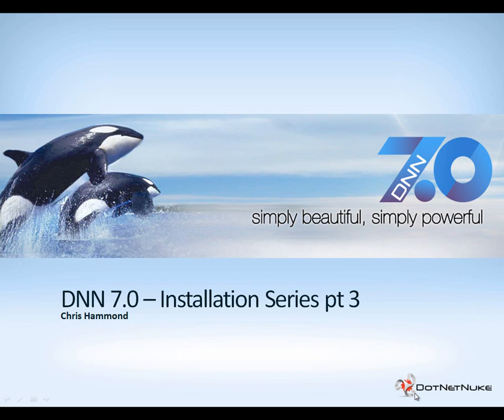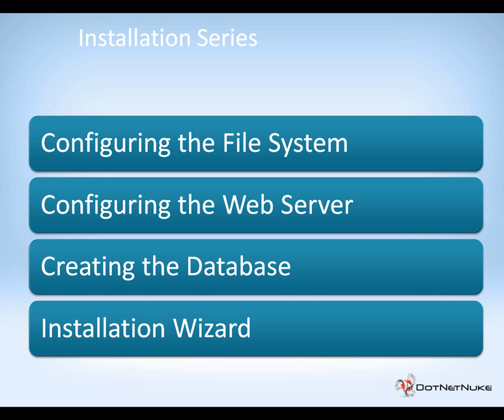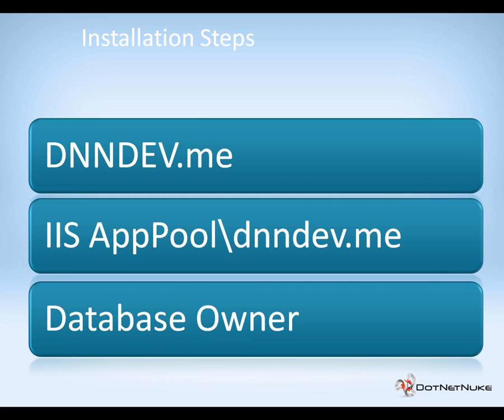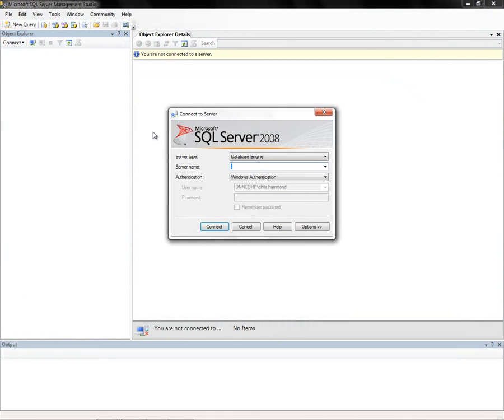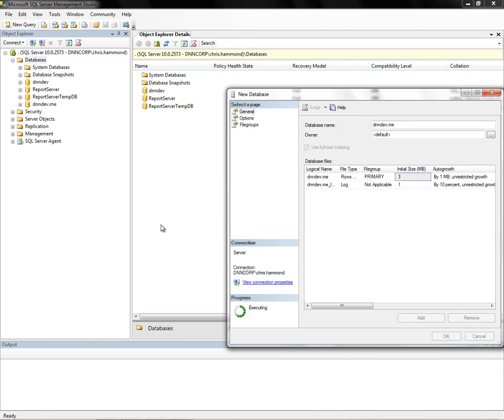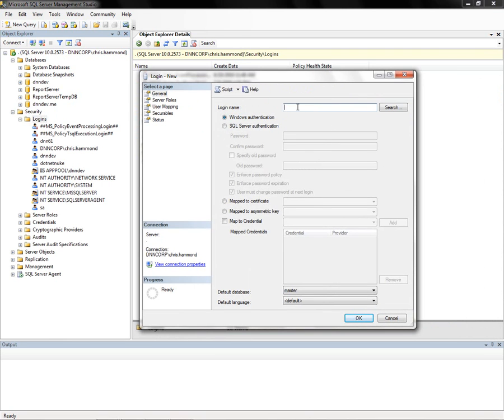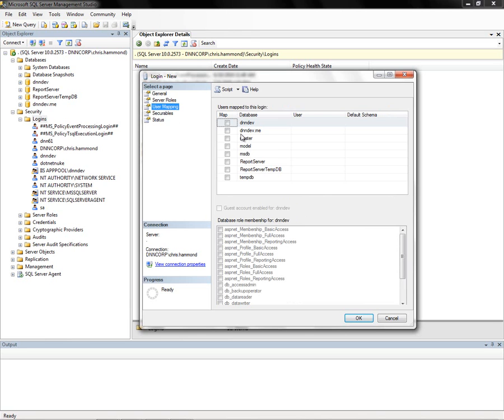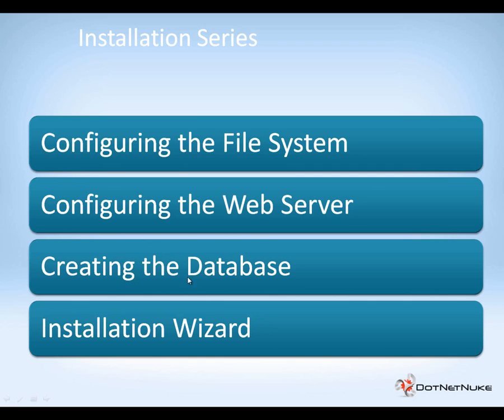DNN 7.0 Installation Part 3 - Database Configuration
This video is part 3 of a 4 part series on how to install DotNetNuke 7.0. In this part we cover the setting up your database in SQL Server 2008.

DNN is a Content Management System (CMS) used to create and manage simple and complex websites. With the 7.0 release of DNN you will find an easy to use interface that allows anyone in your organization to be successful at managing the content of a website.